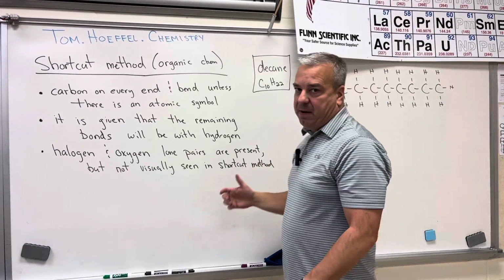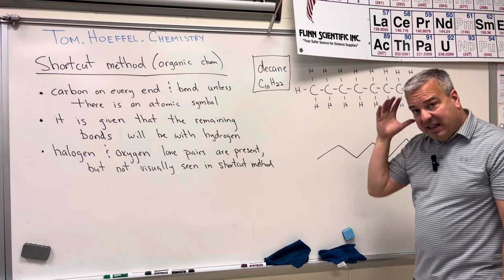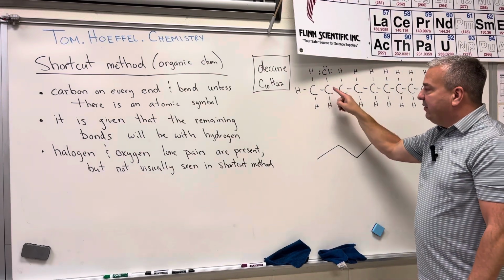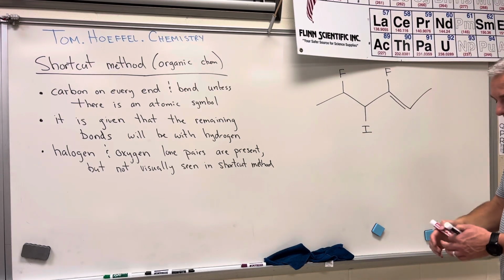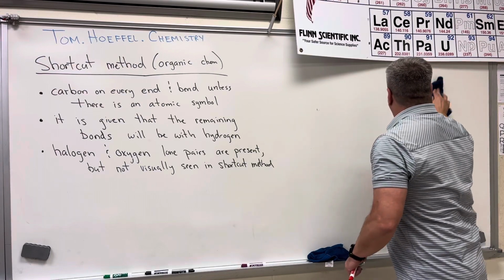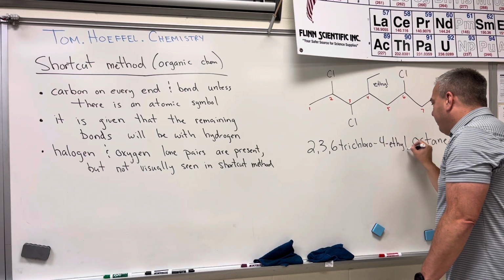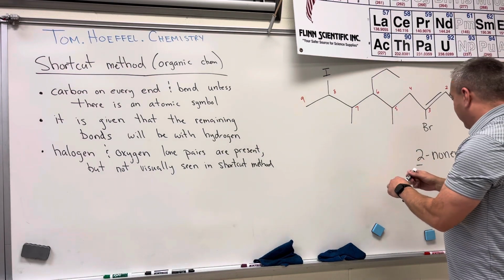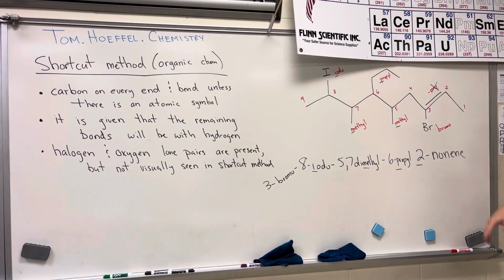Organic Chemistry Shortcut Method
Lesson 37:
This video discusses how to draw organic structures in a more simplified method followed by some practice problems.

Lesson 24: Ionic Bonding
Lesson 25: Lattice Energy of Ionic Compounds
Lesson 26: Covalent Bonding
Lesson 27: Resonance Structures
Lesson 28: Formal Charges
Lesson 29: Exceptions to the Octet Rule
Lesson 30: Bond Enthalpy
Lesson 32: Review of Molecular Geometry
Lesson 33: Polar vs Nonpolar Molecules
Lesson 34: Hybridization of the Central Atom
Lesson 35: Sigma vs Pi Covalent Bonds
Lesson 36: Introduction to Organic Chemistry
Lesson 37: Organic Chemistry Shortcut Method
Lesson 38: Organic Functional Groups
Lesson 39: Organic Chemistry Functional Group Practice